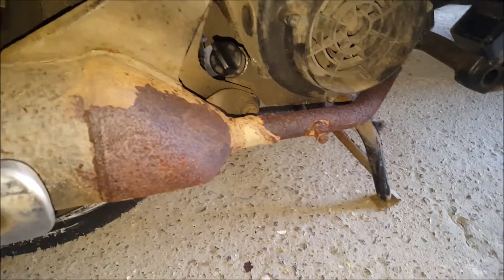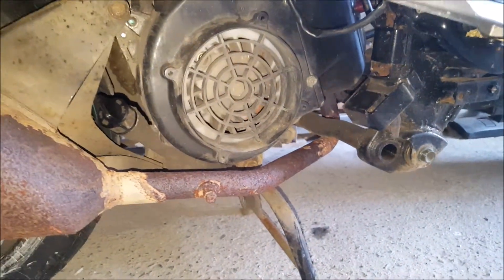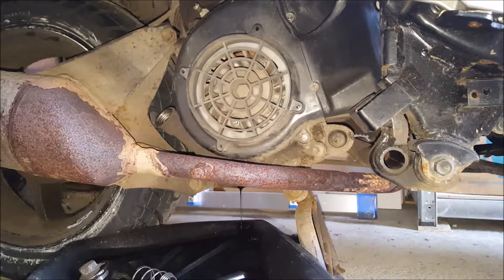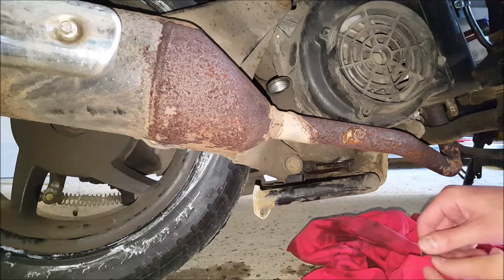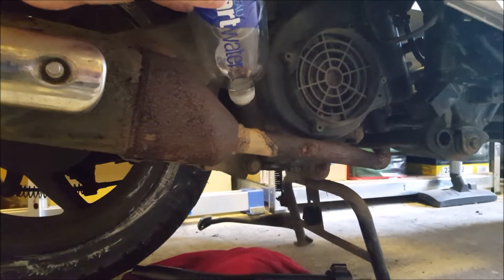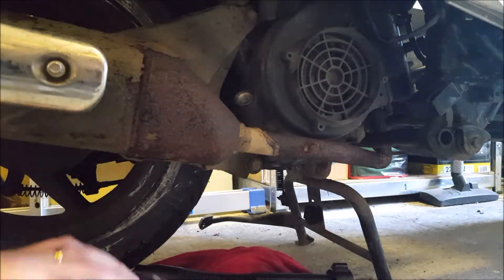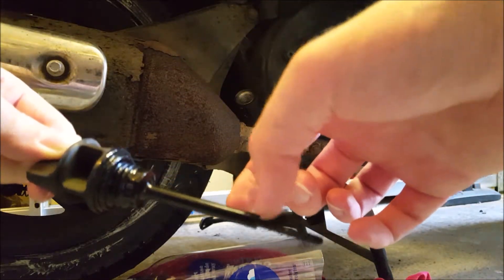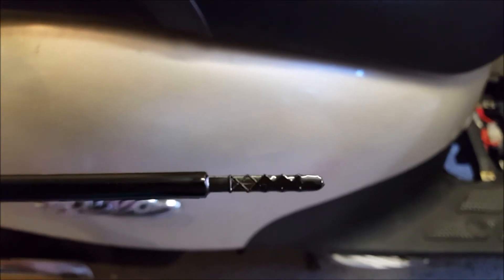Oil change on 125cc moped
In this video I show the steps I took tho change the oil on a Sym Allo 125 moped.